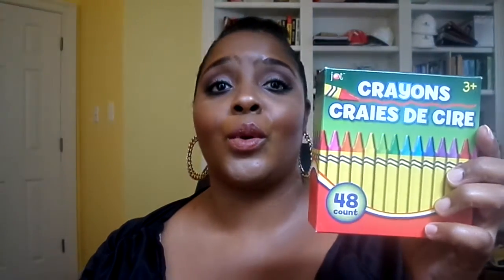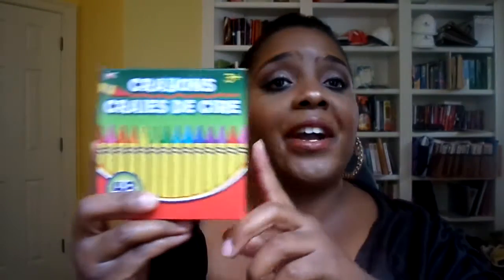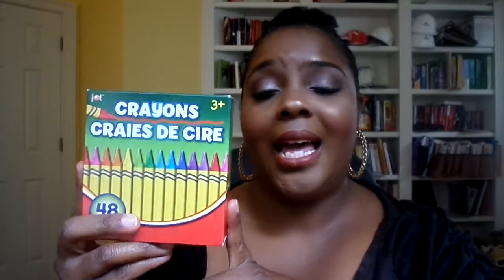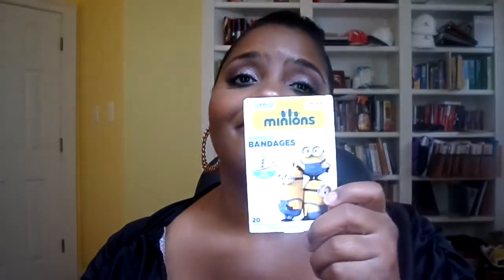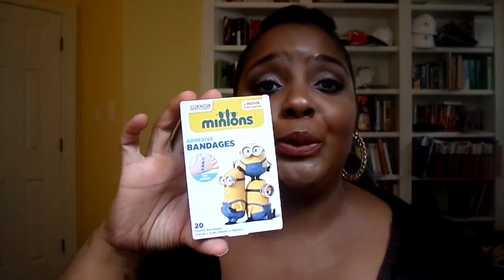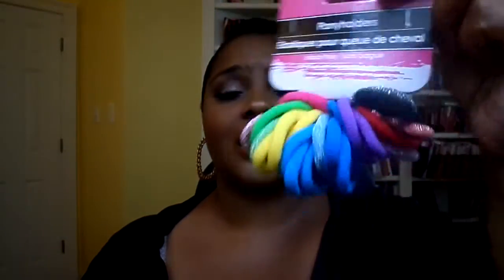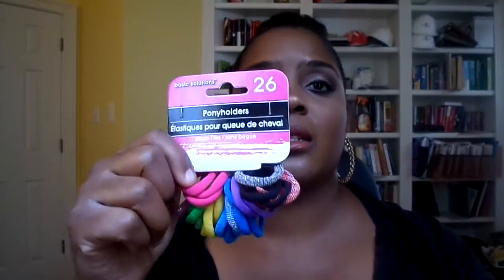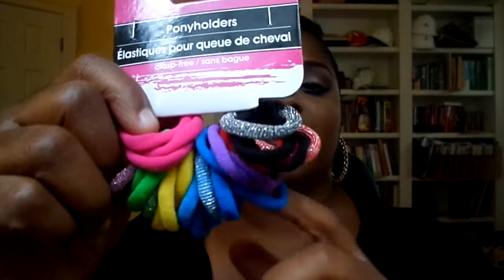Dollar tree and Bath and Body works haul 2015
shower gel
feminine shower gel
oil of olay bar soap
crayons
milani  lipglosses and lip stains
twist and shaping gel
shower gel
bodycream
fragrance mist
body lotion
candle sweater weather